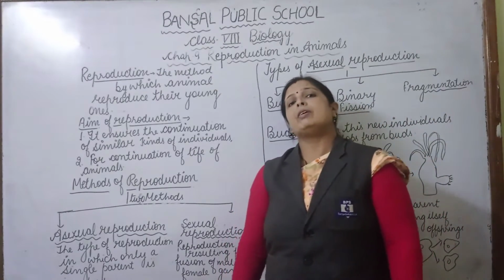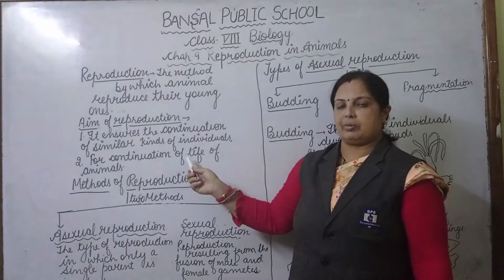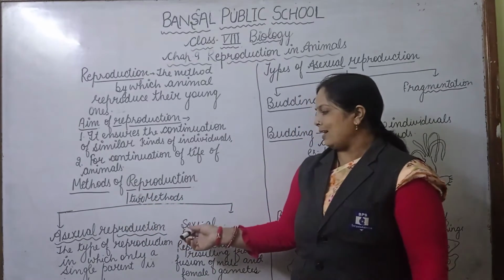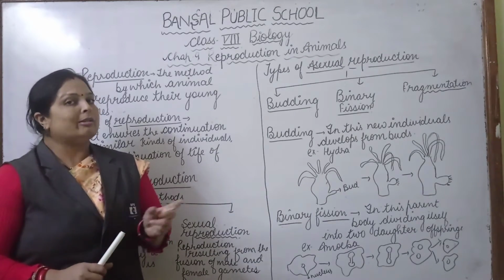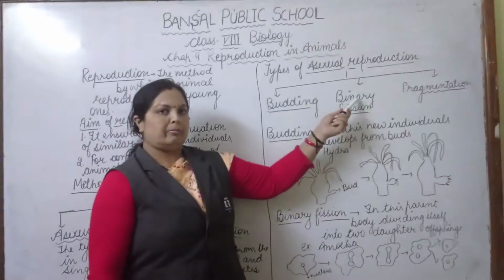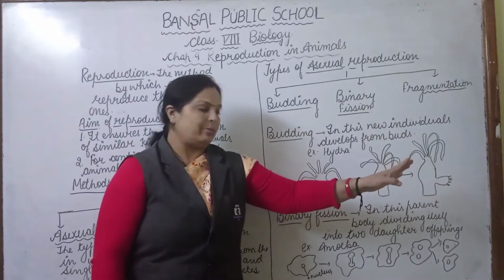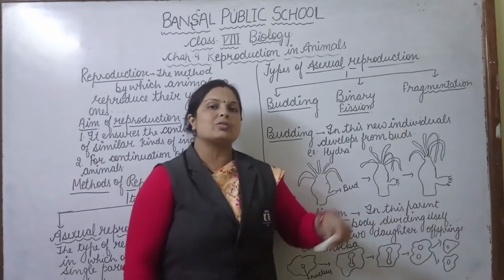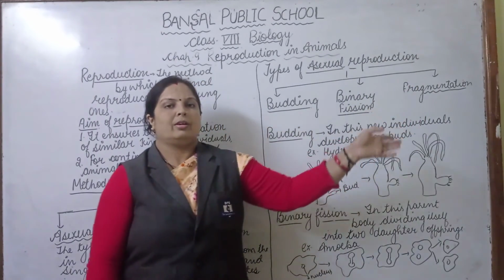Class- VIII Biology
Chap- 9 (Reproduction in animals)